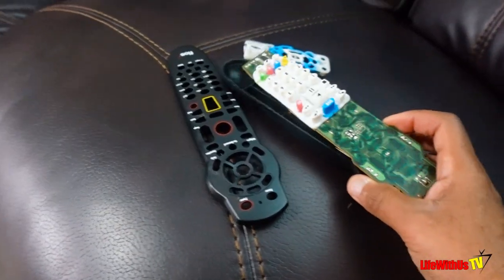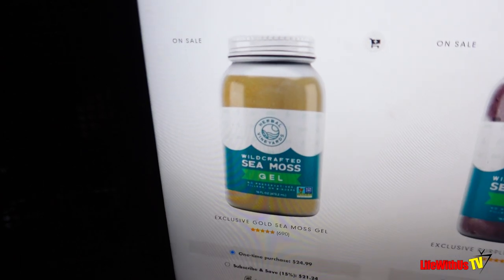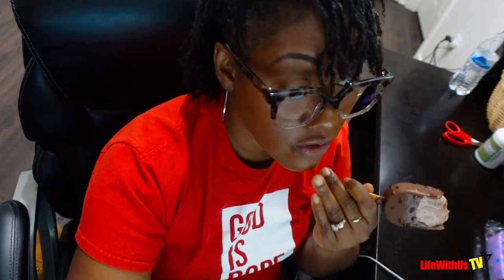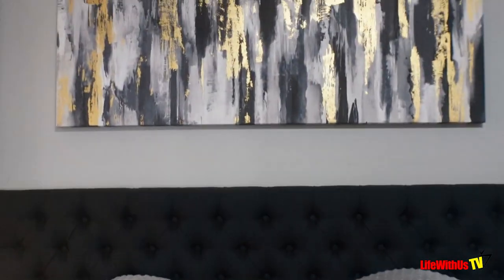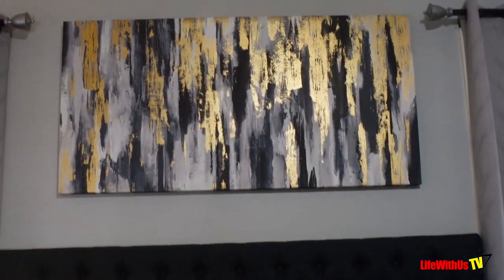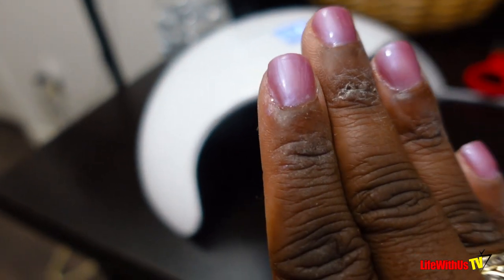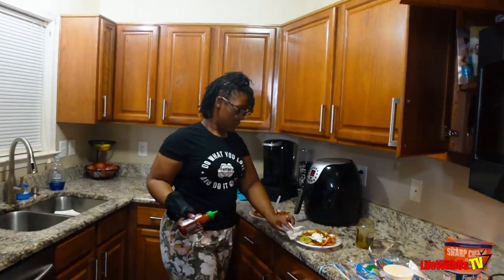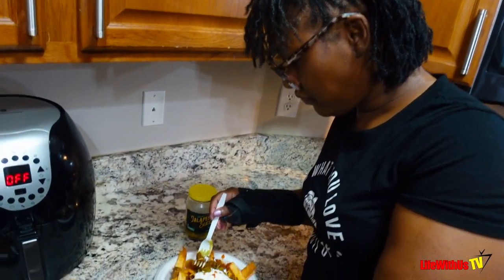Vlogmas Day 10 - Y'all Almost Saw Me On The News!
Are you new to our channel? Binge watch and catch up on our vlogs